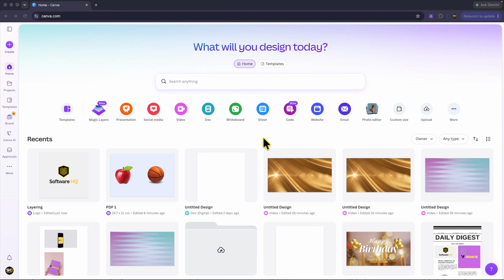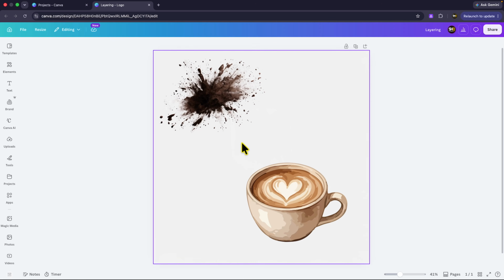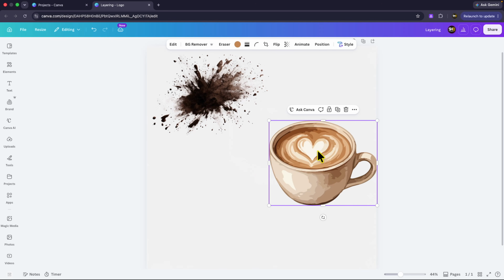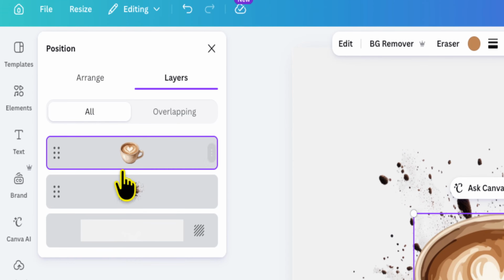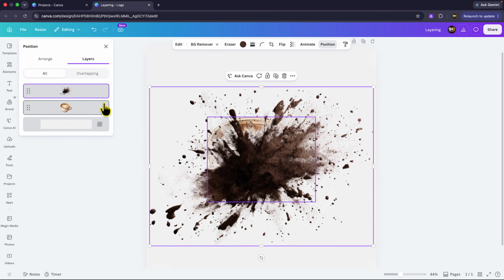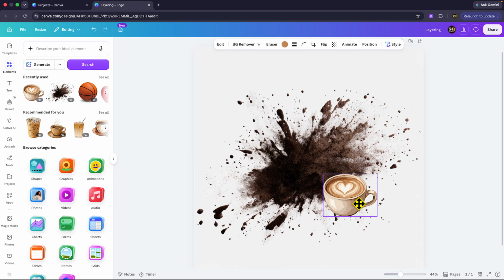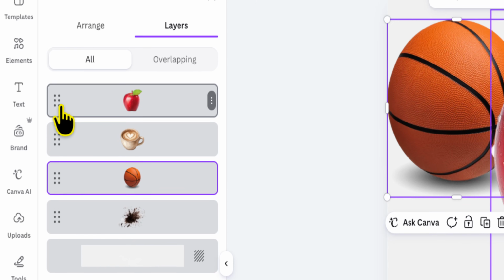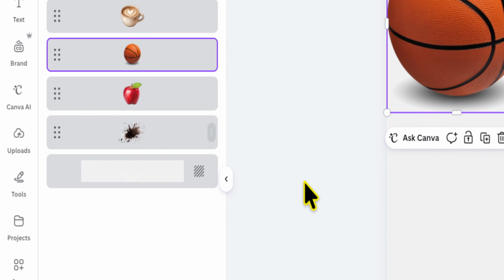How to Layer Images in Canva (2026) | Step-by-Step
Learn how to layer images in Canva with this updated step-by-step walkthrough.

We cover how to stack and arrange multiple images using Canva's position and layering tools, including how to move elements forward or backward, group layers, and lock items in place.

Whether you're building social media graphics, thumbnails, or product mockups for your store, this method works in the current version of Canva.

You'll also see how to use transparency and the arrange panel to get precise control over your design.

No prior design experience needed.

If you've been struggling to overlap or reorder elements in Canva, this tutorial solves it.